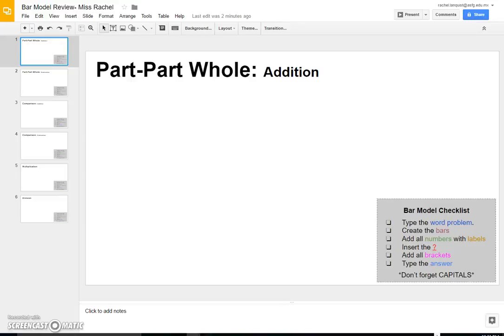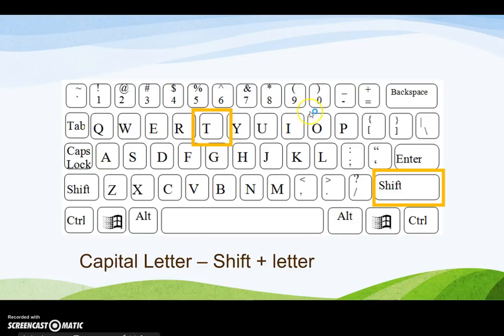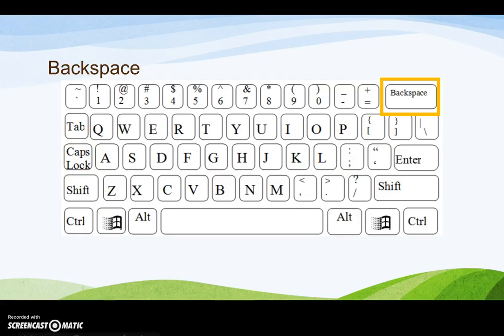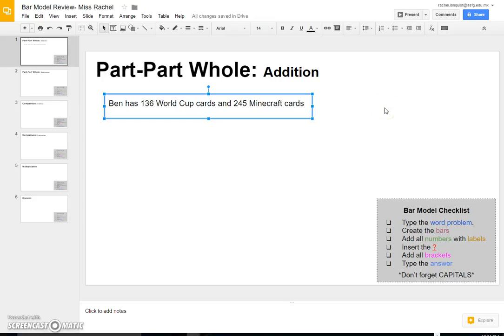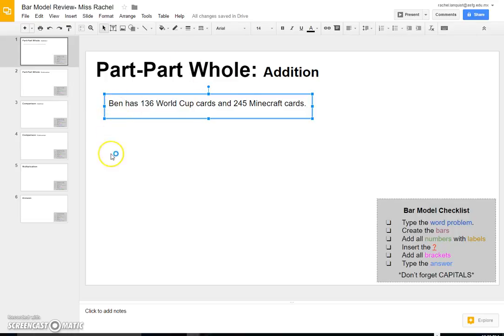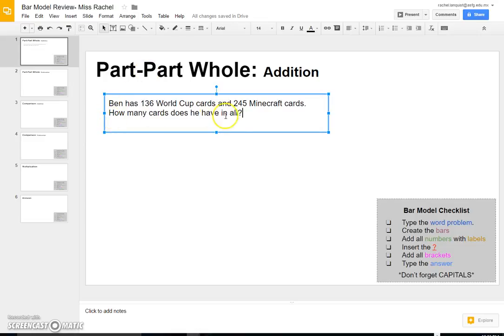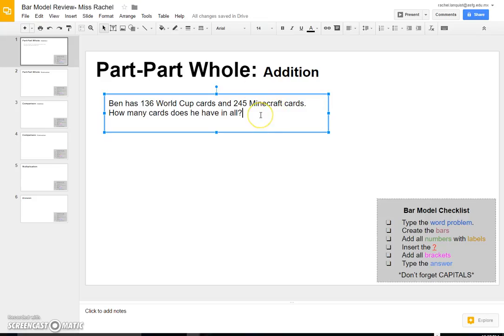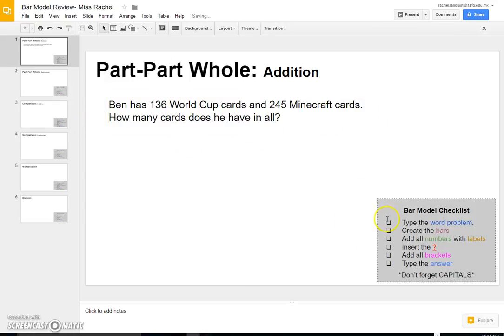Type the Word Problem